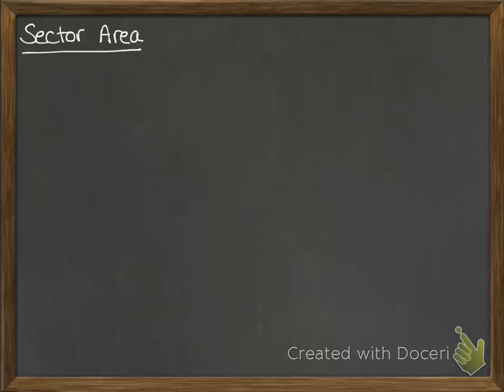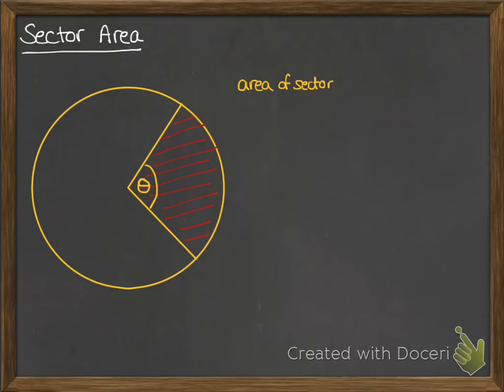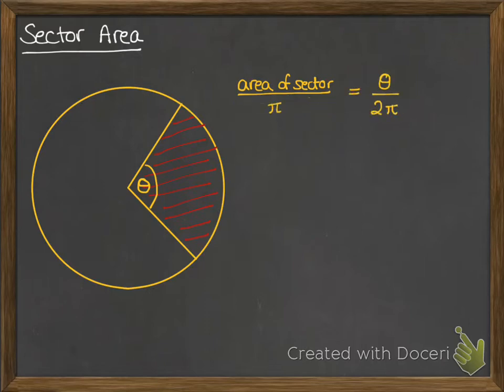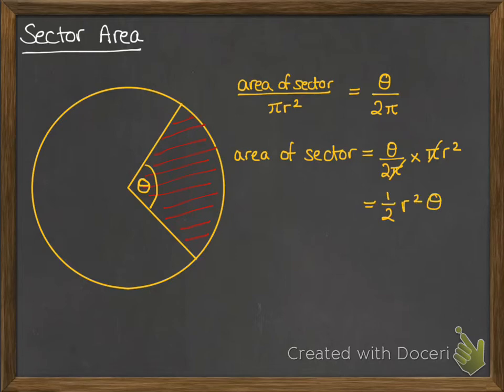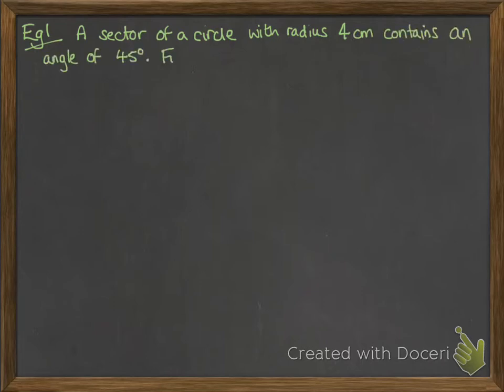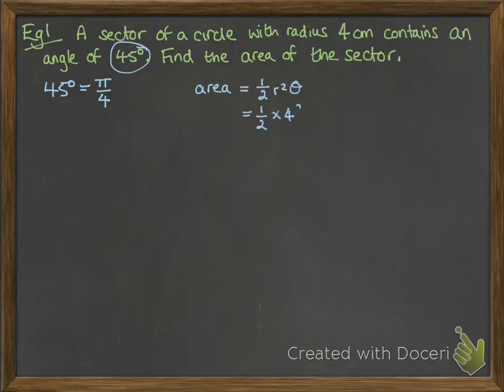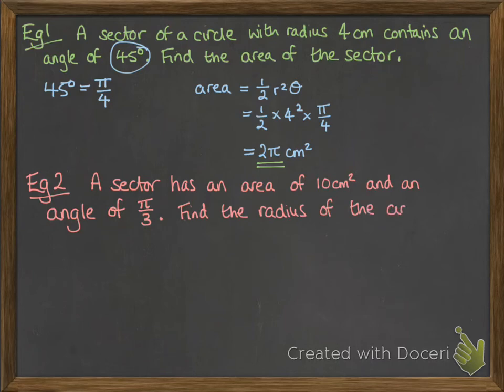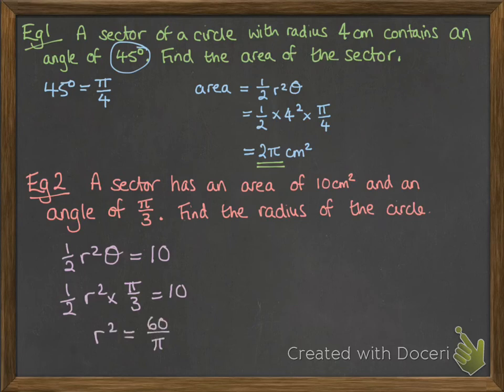Circular Measure 1.3 Sector area (radians)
Sector Area